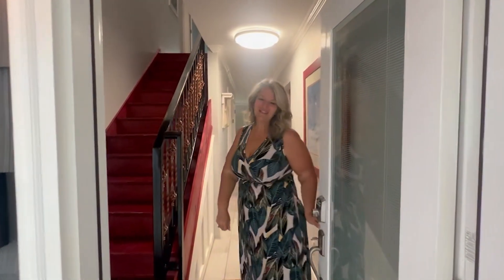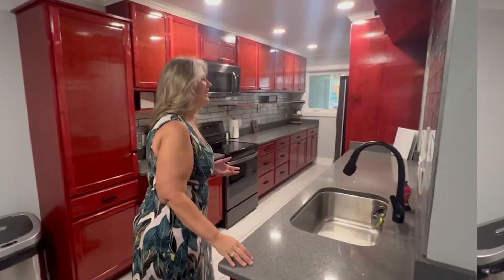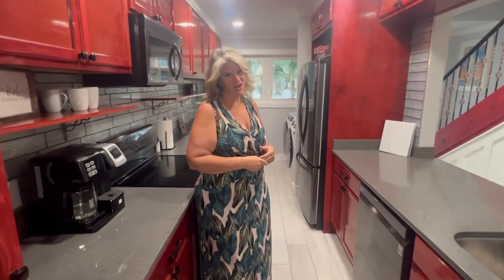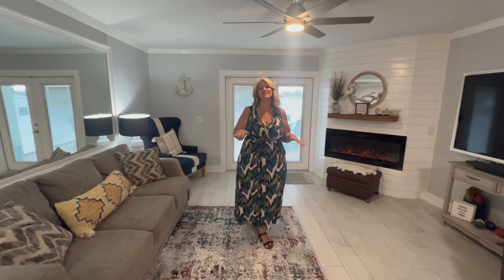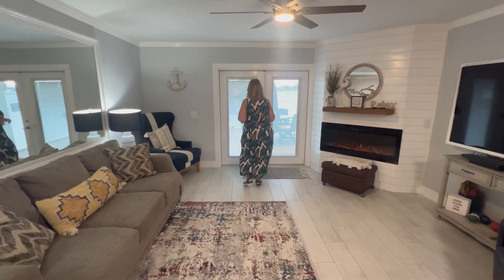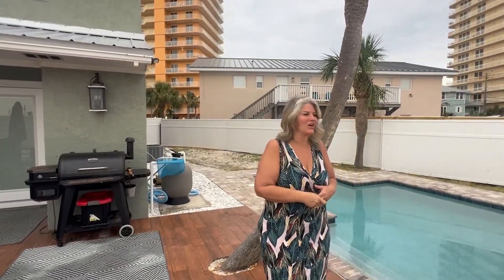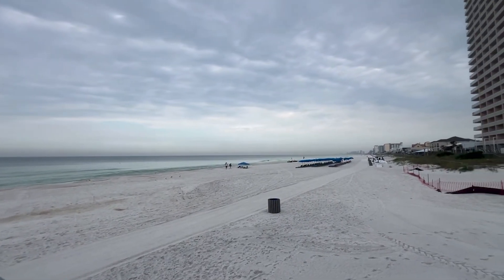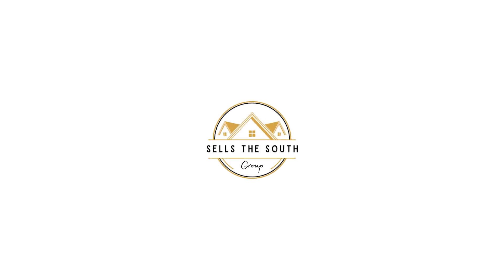Wait N Sea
A fully stocked beach getaway steps away from the white sand beaches of Panama City Beach! WaitNSea is the ultimate package when it comes to an AirBnB.

This rental property is fully stocked with anything you would desire in the comforts of your own home. The private backyard is great for entertaining the family or relaxing with friends. With your own pool, pellet smoker, and outdoor TV, it’s your own private oasis!

Plus, you’re steps away from the sand so you can enjoy all the beachfront amenities, too. The beach access, along with restaurants like Schooner’s and Patches are within walking distance, so you can enjoy all that Panama City Beach has to offer!

This 2 bedroom, 2.5 bath home can sleep up to six with a king, queen and two single beds. Enjoy luxury on vacation with tile floors, granite countertops, & designer bathrooms – all complete with cute coastal decor.

Check out this adorable Panama City Beach condo for your next weekend beach getaway.

- Sandi
Dalton Wade Real Estate